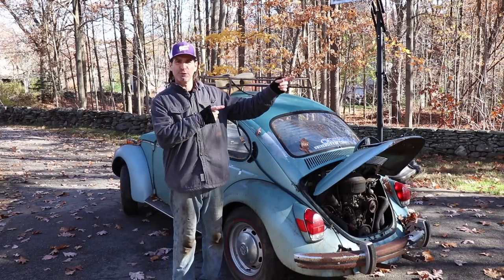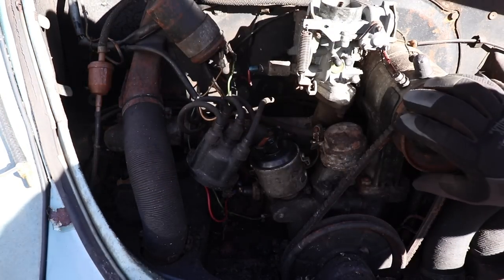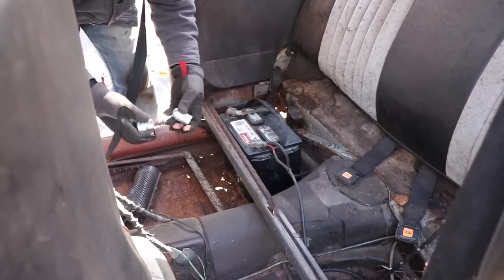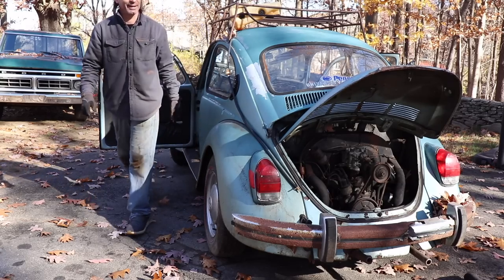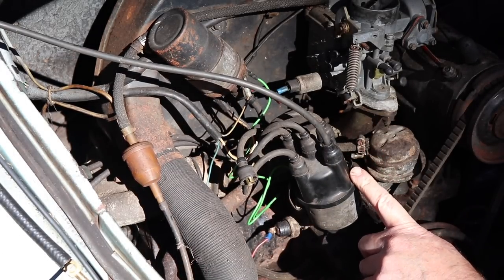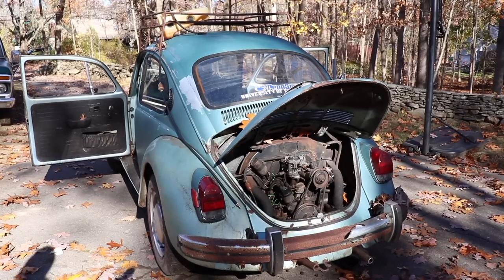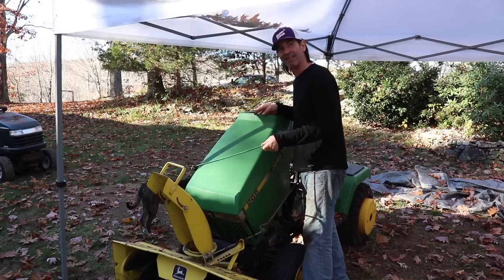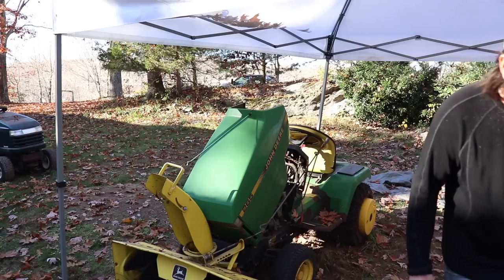FIRST START In Years | RARE VW Beetle - Will It Run? CT Shed Find.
This rare Vw Beetle was found and rescued. Only 1,000 of these rare cars were produced. This car gets a first start for the first time in years. Will it run? Next let's get it ready for it's first drive in years!

For portable garages, carports and storage sheds check out Gardesol.
I have owned a couple for months and I am very happy with them.